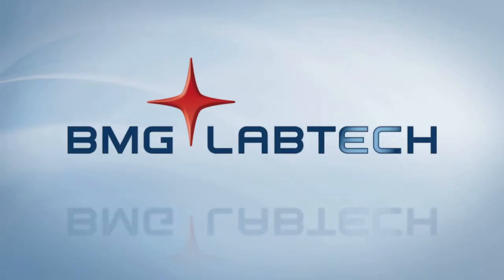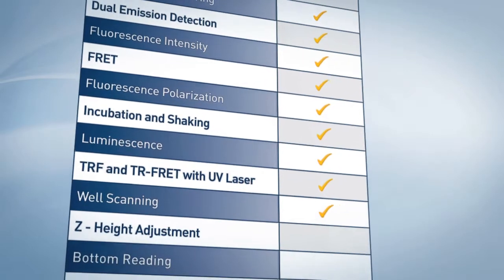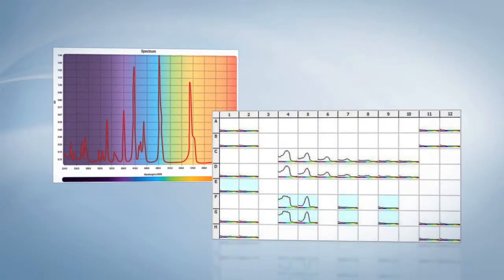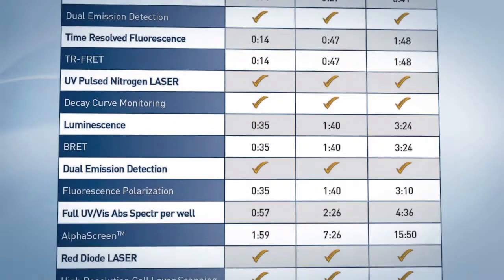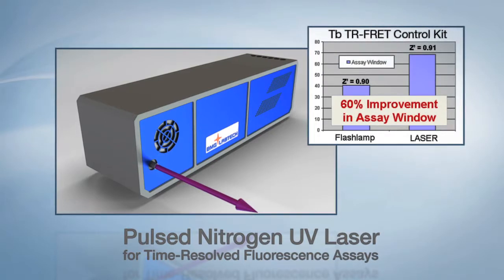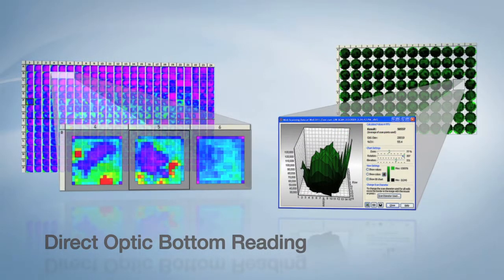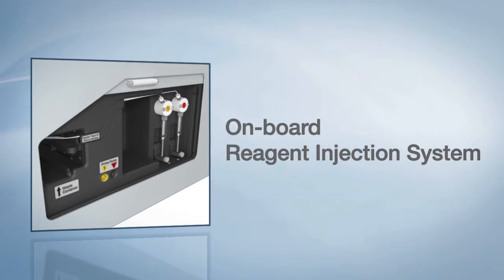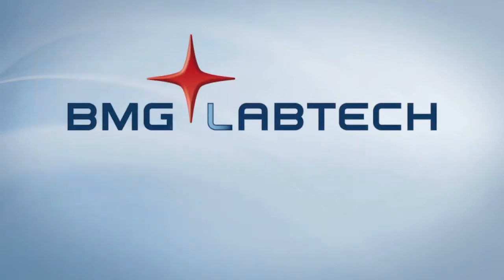PHERAstar FS - The Next Generation HTS Microplate Reader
Fastest, most sensitive multifunctional microplate reader BMG LABTECH has built to date.